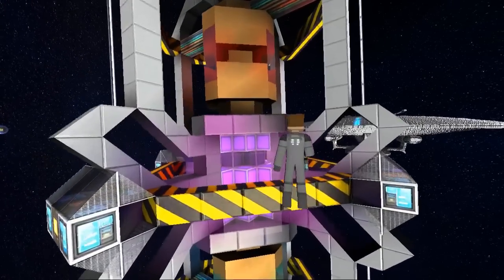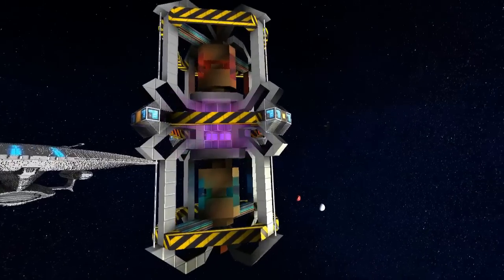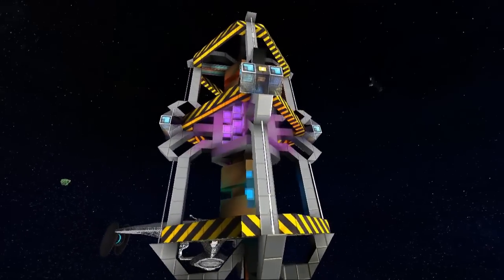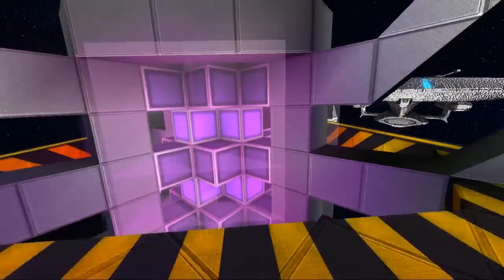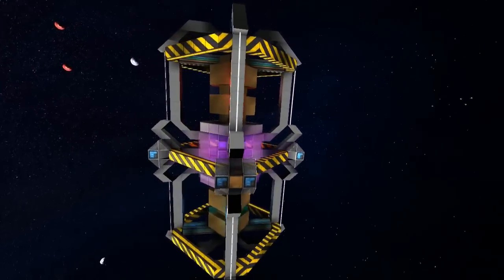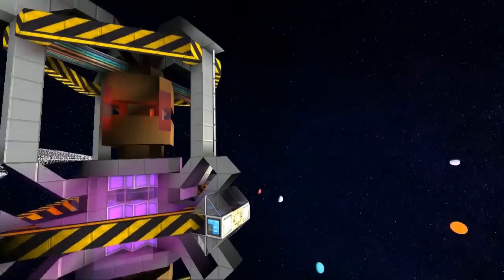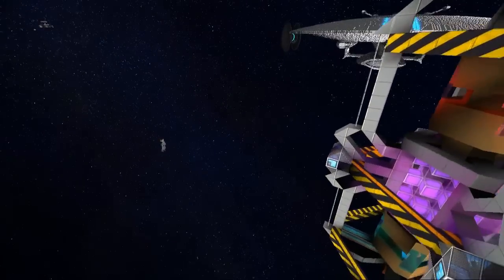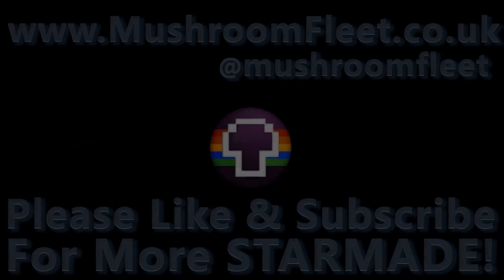Juartz Reactor by GeneralVonDoom